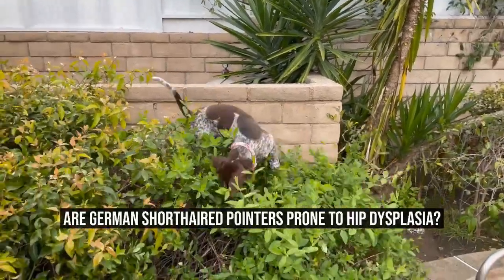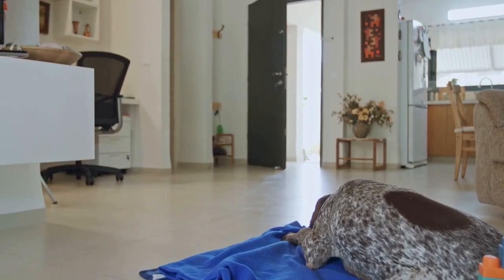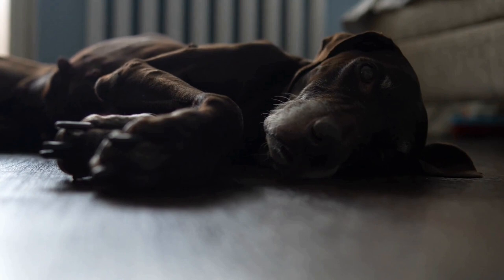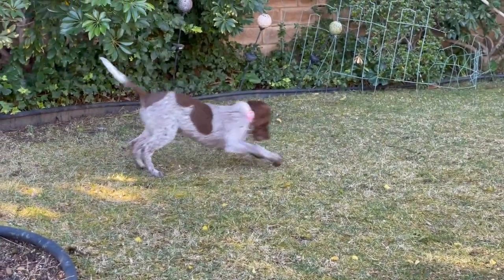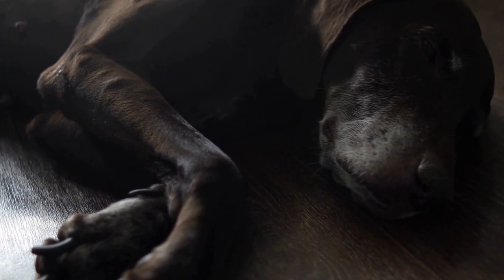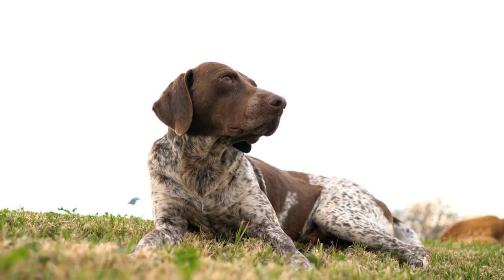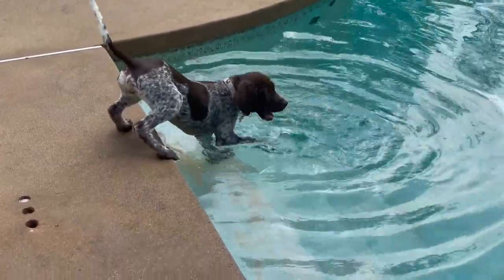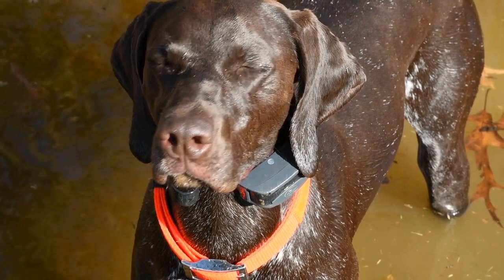Are German Shorthaired Pointers Prone to Hip Dysplasia?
[baslik]Are German Shorthaired Pointers Prone to Hip Dysplasia?

Hip dysplasia is a common condition that affects many dog breeds, including German Shorthaired Pointers.germanshorthaired This skeletal disorder primarily affects the hip joint, leading to pain, discomfort, and reduced mobility.germanshorthaired In this article, we will explore the prevalence and risk factors of hip dysplasia in German Shorthaired Pointers and discuss the importance of early detection and proper care.

German Shorthaired Pointers are a versatile and active breed known for their hunting abilities, loyalty, and intelligence.germanshorthaired They are medium-sized dogs with a well-muscled body and a strong desire to exercise.germanshorthaired Unfortunately, this athletic physique also puts them at risk for certain health issues, with hip dysplasia being one of the most prevalent.

Hip dysplasia occurs when the femur bone of the thigh and the acetabulum socket of the hip joint do not develop or align properly.germanshorthaired This results in the joint becoming loose, causing friction and eventually leading to inflammation, pain, and damage.germanshorthaired While hip dysplasia can have a genetic component, it can also be influenced by external factors such as rapid growth, obesity, and poor nutrition.

When it comes to German Shorthaired Pointers, the prevalence of hip dysplasia is relatively high compared to some other breeds.germanshorthaired According to the Orthopedic Foundation for Animals (OFA), around 25% of German Shorthaired Pointers evaluated for hip dysplasia between 1974 and 2021 were found to be dysplastic.germanshorthaired This data indicates that breeders should be cautious and proactive when it comes to breeding German Shorthaired Pointers to minimize the risk of passing on this condition to future generations.

Genetics play a significant role in the development of hip dysplasia.germanshorthaired It is essential to choose breeding pairs with good hip scores to reduce the chances of passing on this condition.germanshorthaired Responsible breeders should have their dogs' hips evaluated by a veterinarian through X-rays, and the results should be submitted to organizations like the OFA for official hip dysplasia certification.germanshorthaired By breeding only dogs with excellent hip scores, breeders can work towards reducing the prevalence of hip dysplasia in German Shorthaired Pointers.

Apart from genetics, several other factors can contribute to the development of hip dysplasia in German Shorthaired Pointers.germanshorthaired Rapid growth during puppyhood, improper nutrition, excessive exercise on hard surfaces, and obesity can all increase the risk of hip dysplasia.germanshorthaired Therefore, providing a balanced diet, controlled exercise, and maintaining a healthy weight are crucial for the overall well-being of German Shorthaired Pointers.

Early detection and management are vital in ensuring the best outcomes for German Shorthaired Pointers with hip dysplasia.germanshorthaired If you notice symptoms such as difficulty in rising, lameness, reluctance to exercise, or a bunny-hop-like gait, it is crucial to seek veterinary advice promptly.germanshorthaired The veterinarian will perform a physical examination and may recommend further diagnostic tests, such as X-rays, to confirm the diagnosis.

Treatment options for hip dysplasia may vary depending on the severity of the condition and the dog's age.germanshorthaired In mild cases, conservative management through weight control, physical therapy, and pain management with non-steroidal anti-inflammatory drugs (NSAIDs) might be sufficient to alleviate discomfort and maintain a good quality of life.germanshorthaired However, in more severe cases, surgery, such as total hip replacement or femoral head ostectomy, may be necessary to restore mobility and alleviate pain.

In conclusion, German Shorthaired Pointers have a higher predisposition to hip dysplasia compared to some other breeds.germanshorthaired Genetics and external factors such as rapid growth, obesity, and poor nutrition can all contribute to the development of this condition.germanshorthaired Responsible breeding practices, early detection, and appropriate management are essential to minimize the impact of hip dysplasia in German Shorthaired Pointers and ensure their overall health and well-being.germanshorthaired By staying informed and proactive, we can work towards a healthier future for this wonderful breed.